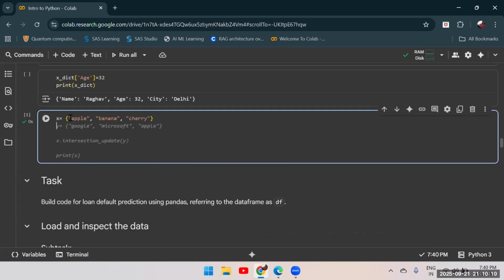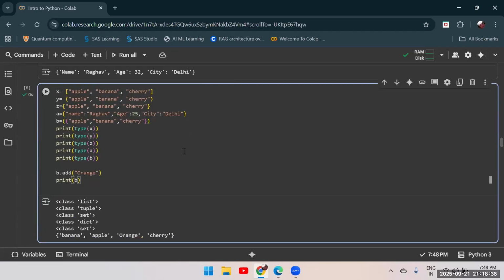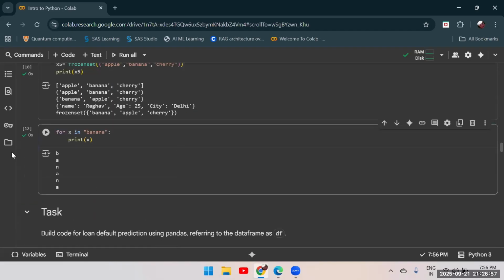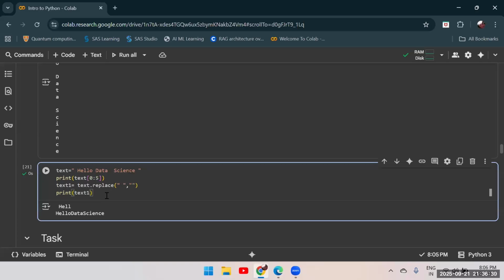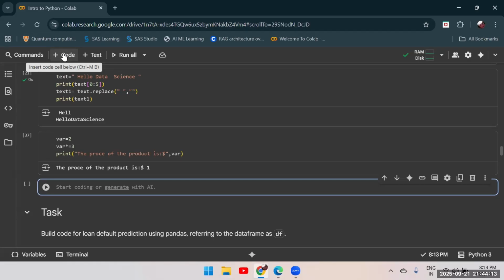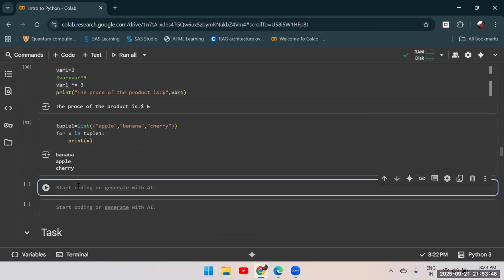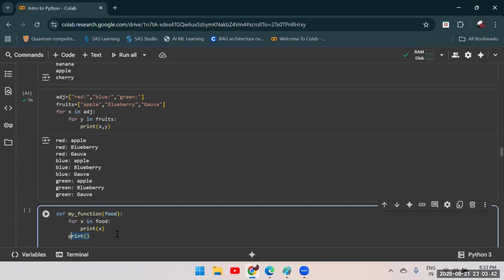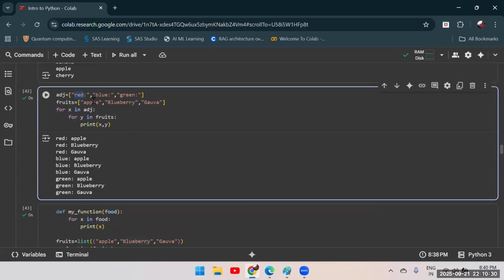Python for Data Science Made Easy | Start Learning from Scratch!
Welcome to this Introduction to Python in Data Science tutorial! 🚀
In this video, you’ll learn why Python is the most popular language for Data Science and how it helps in data analysis, visualization, and machine learning. Perfect for beginners who want to start their Data Science journey using Python.

🎯 What You’ll Learn:
Why Python is used in Data Science
Basic Python concepts for Data Science
Installing Python and essential libraries
Overview of NumPy, Pandas & Matplotlib
Simple examples for data analysis

💡 Ideal For:
Students, beginners, and professionals looking to start a career in Data Science or enhance their Python skills.

💡 Follow ACTE Technologies for more curated resources designed to make learning easier for freshers.